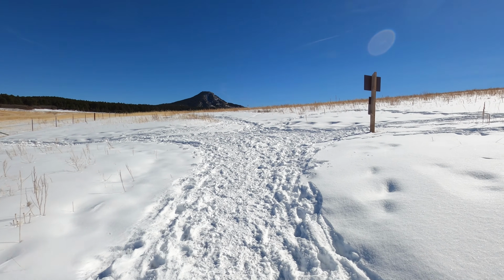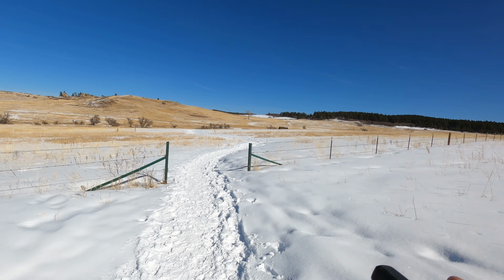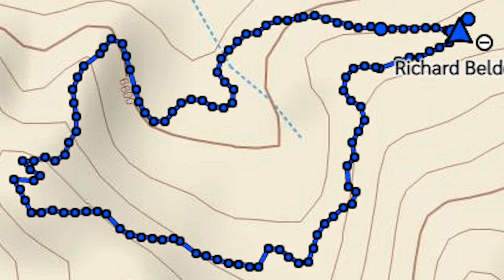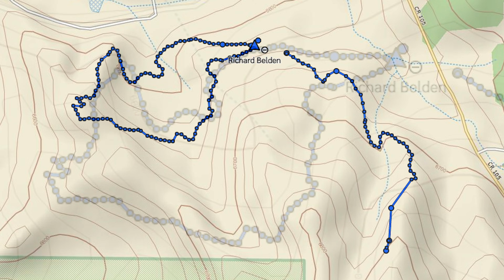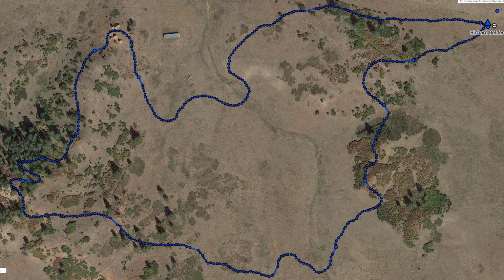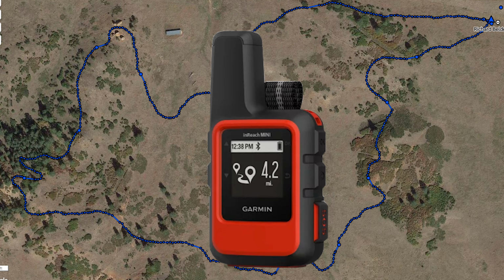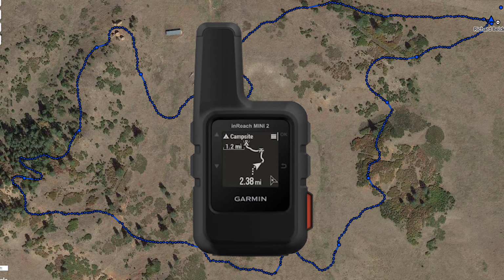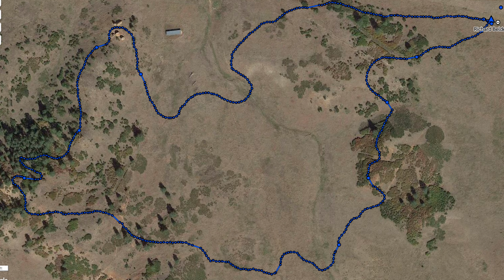Garmin inReach Mini | How to Create a New Trail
How can you create a new trail with the Garmin inReach Mini? It's actually really simple. Watch until the end to see how accurate the Mini is.

🏬 Amazon PRODUCT LINKS:
Garmin inReach Mini
Garmin inReach Mini 2
Garmin Backpack Tether

✅ CHAPTERS:
00:00 Introduction
00:30 Setup Before You Start Tracking
00:51 Send Interval Settings
01:14 Log Interval Settings
02:45 Start Tracking on Your Hike
03:46 Stop Tracking
04:12 Downloaded Tracks & Final Thoughts